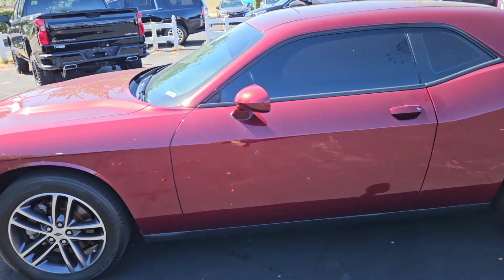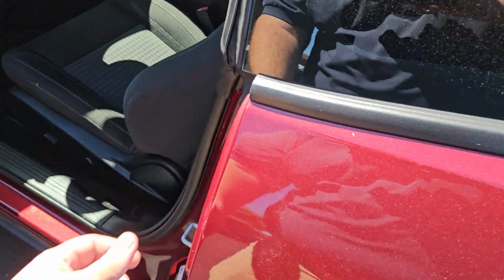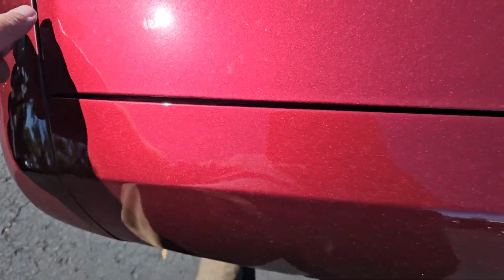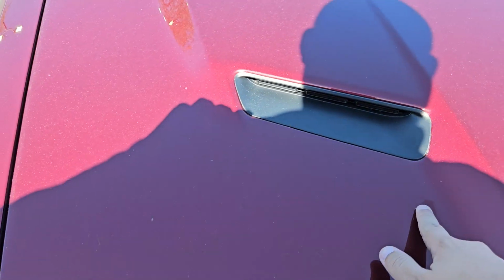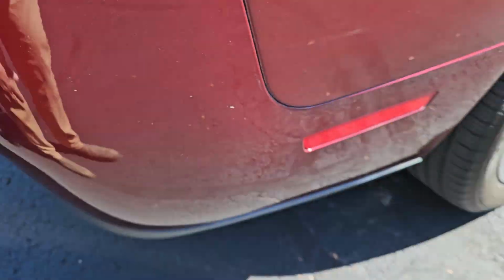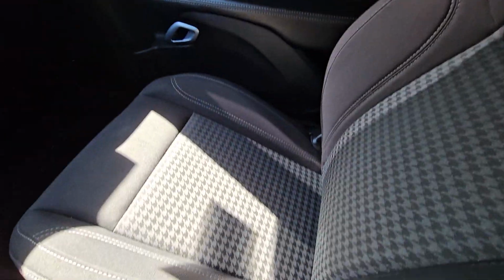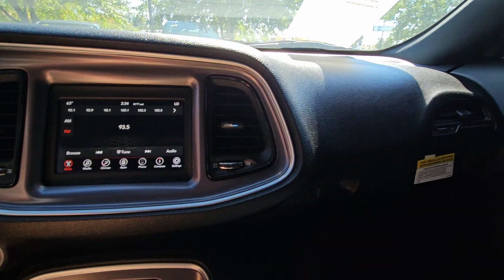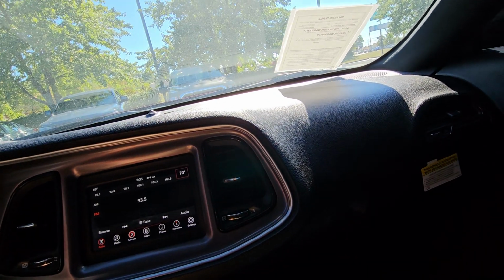2019 Dodge Challenger Walk-Around